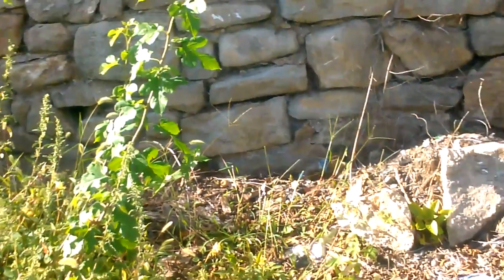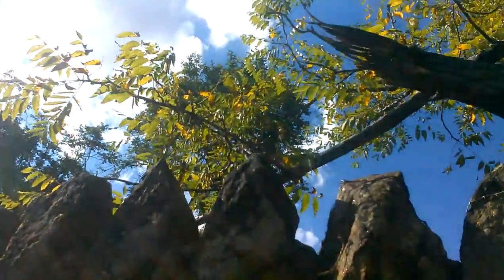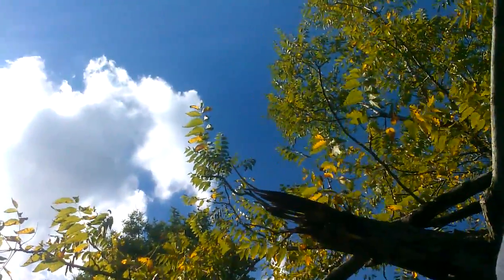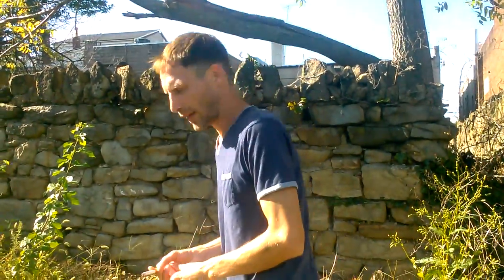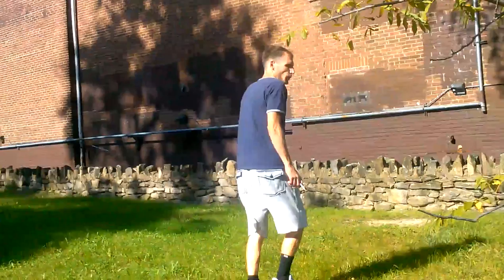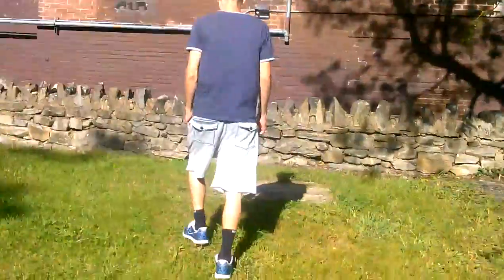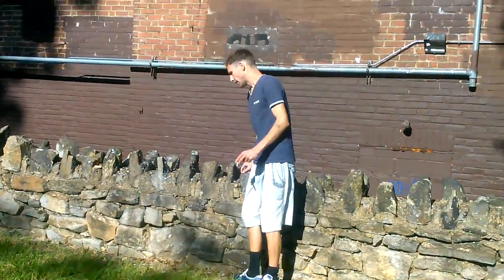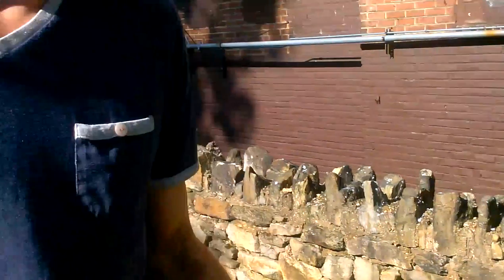George Washigton House Philadelphia Pa Homesburg Original Foundations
George Washington house built by Soilders during Revolutionary War Homesburg Philadelphia